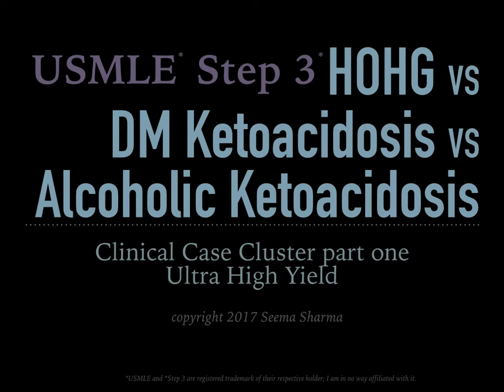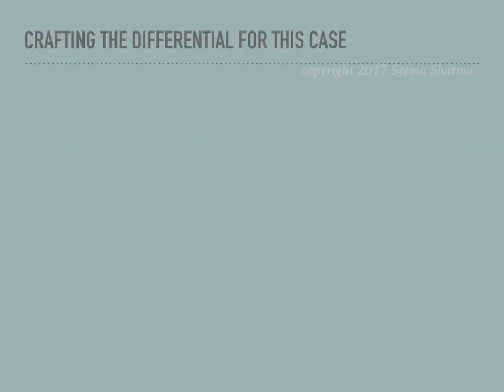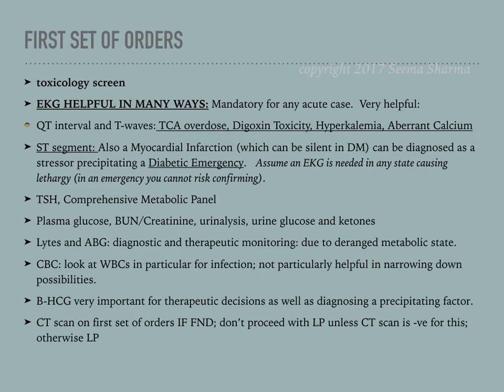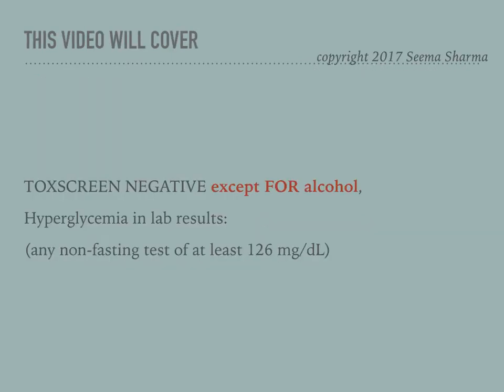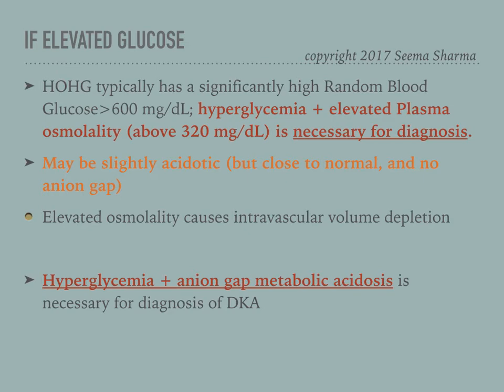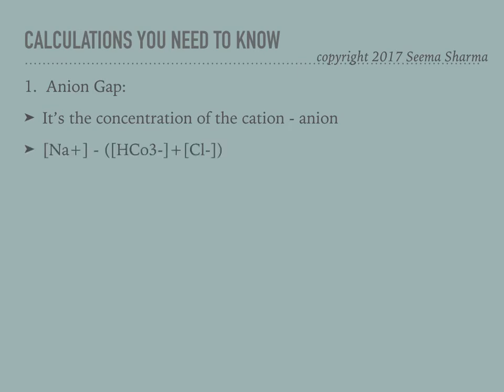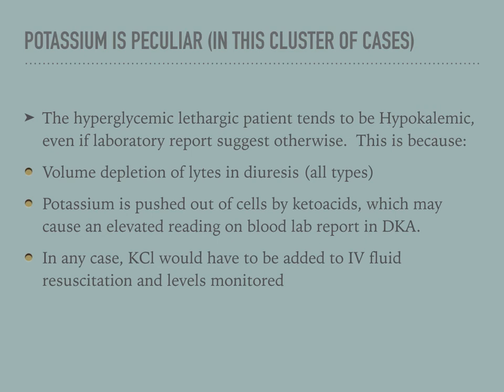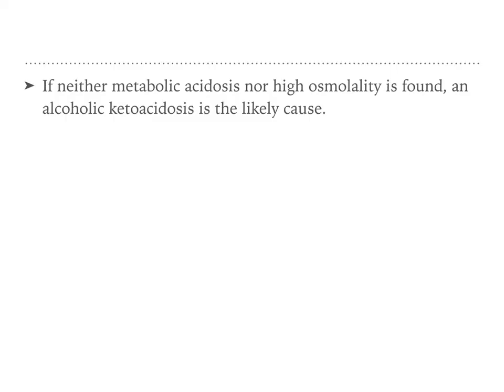USMLE Step 3* CCS: Ultra High Yield Endocrinology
More CNS, other USMLE and general med ed videos coming soon to Seema's Med Reviews..
*USMLE and Step3 are trademarks of their respective holder.  I am in no way associated with it.